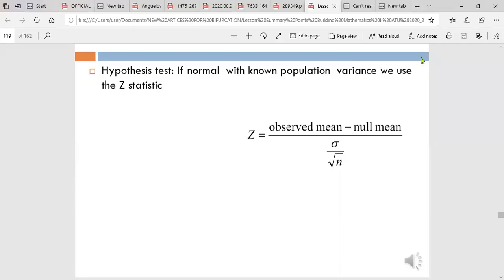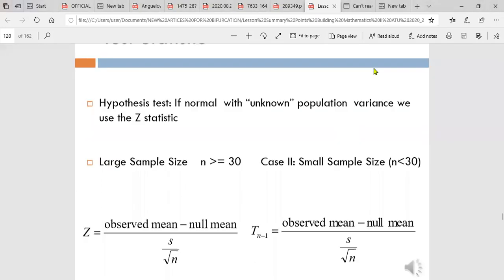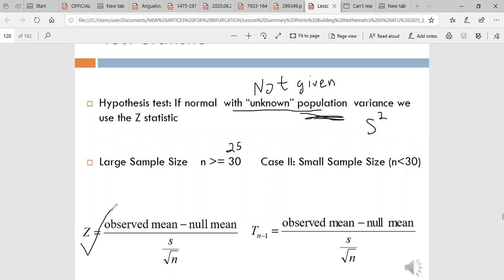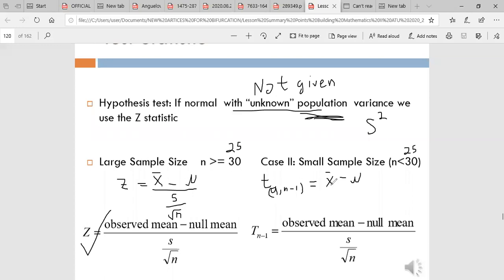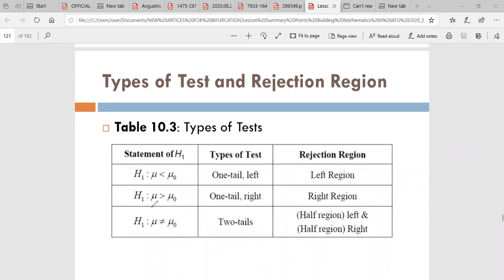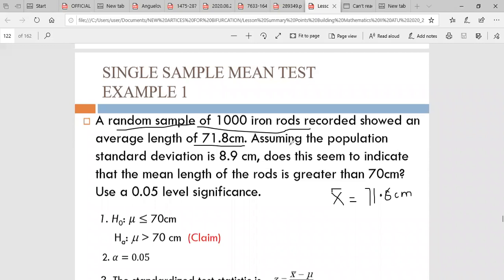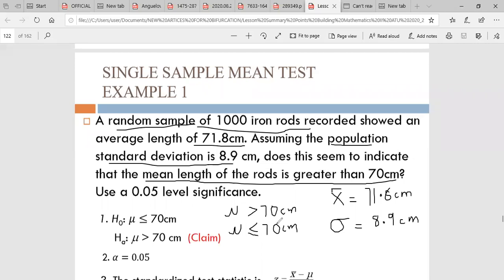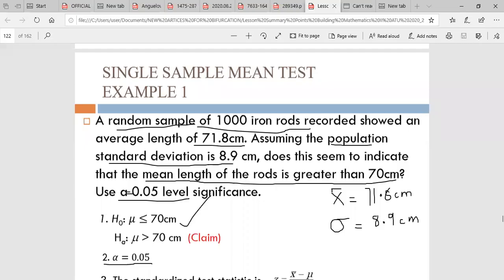Hypothesis Testing Introducton part 2